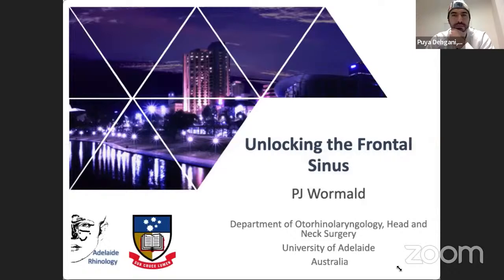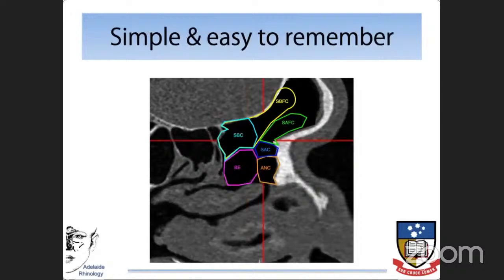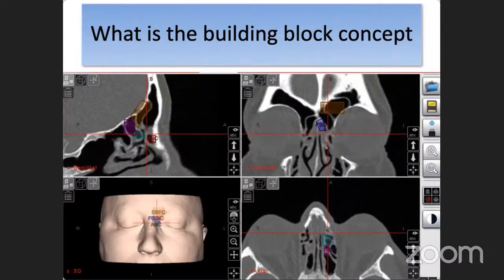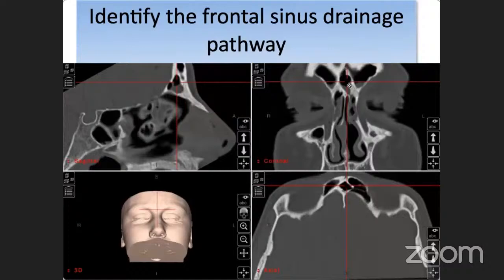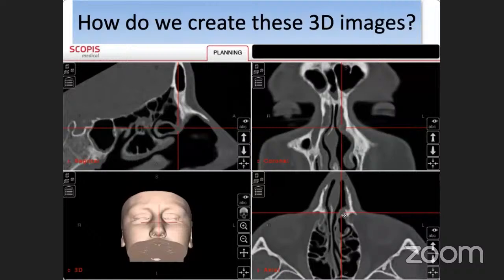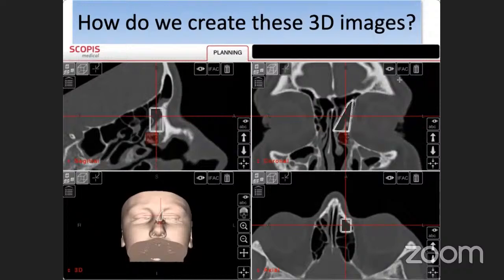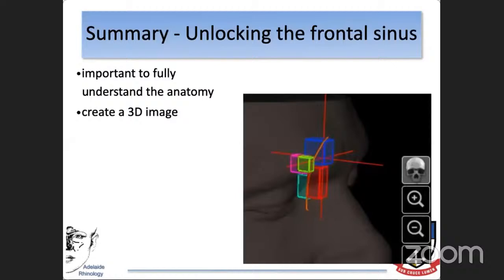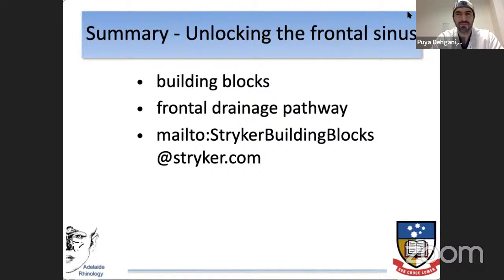Unlocking the frontal sinus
Speaker: P.J. Wormald (Adelaide-Australia)
Chair: Puya Dehgani-Mobaraki (Italy)